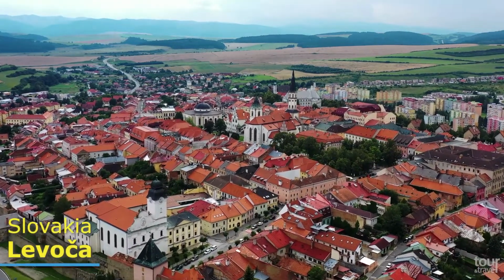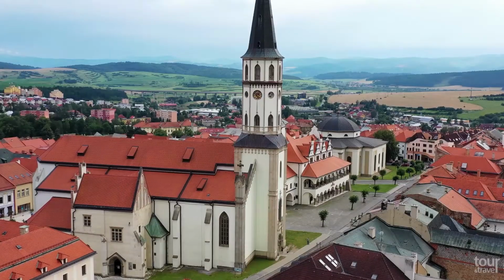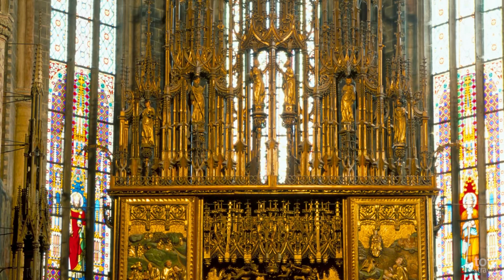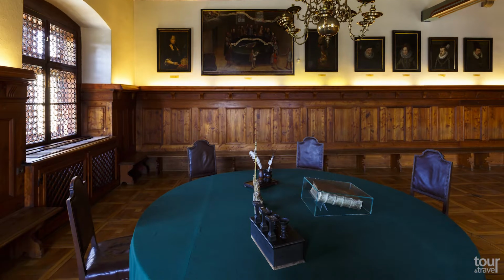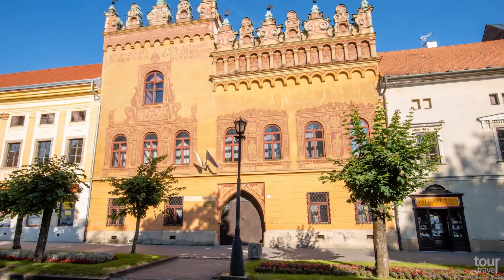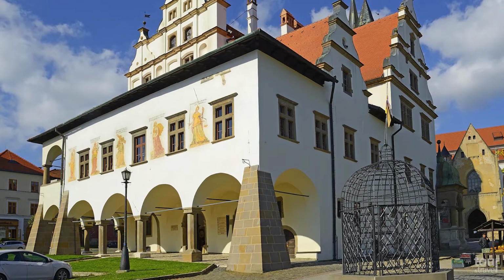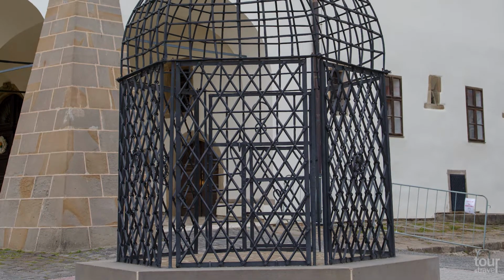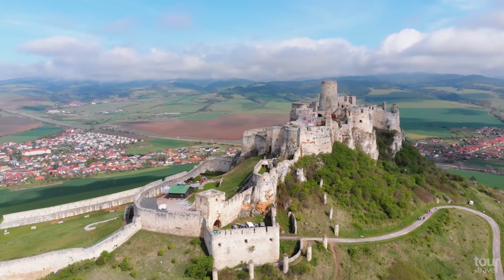Amazing Things to Do in Levoca & Top Levoca Attractions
Discover with us the most amazing things to do in Levoca & Top Levoca Attractions.
Levoča is a beautiful medieval city in Slovakia easily recognizable thanks to its burgher houses and large main square. The must-see attraction of Levoča is the gothic Basilica of Saint James built in 14th century where you can find the world’s tallest wooden altar of Master Paul of Levoča. In the town’s main square stands also the Old Town Hall, the gothic Town Hall from 15th century was replaced with a renaissance-style one after a fire. Today it houses a museum focused on the history of the town. The most beautiful facade in the the town has the Thurso‘s house, which used to belong to the most powerful families of Thurso and Csáky. It is the only building in the city with a renaissance attic. Do not miss the iron “Cage of shame” standing next to the Town Hall which used to serve for public punishment of people who did not behave according to the then moral values. For instance, when a woman walked out in the dark without a man, she ended up in this cage for 24 hours. It takes only 15 minutes from Levoča to the Spiš Castle so you can visit both places the same time.